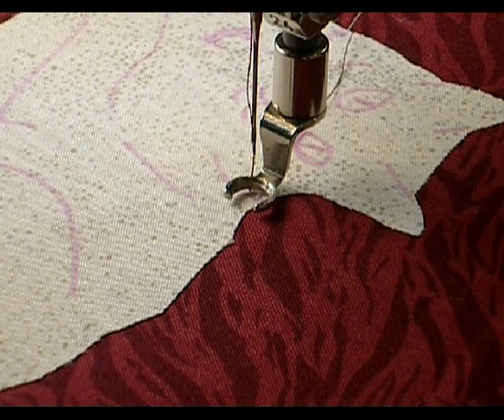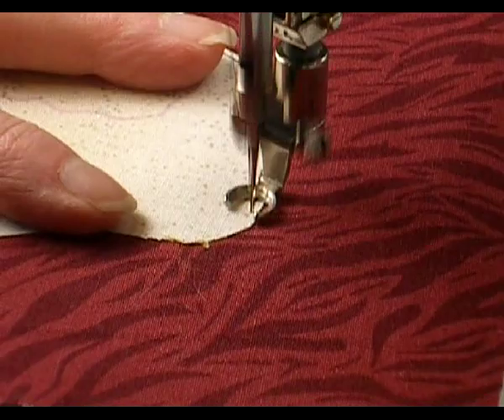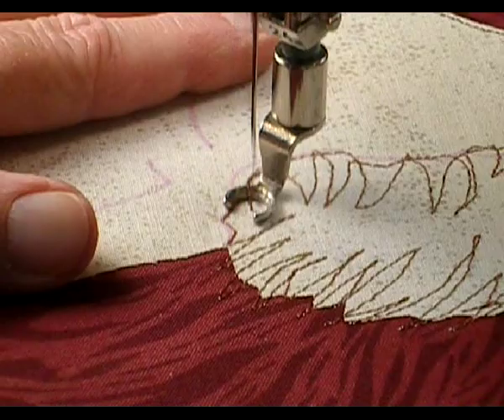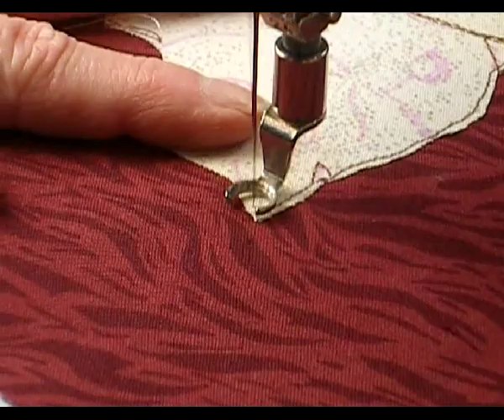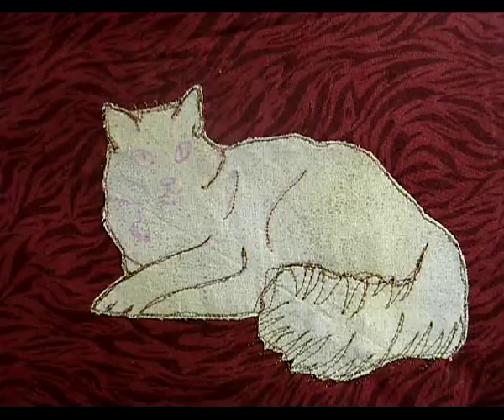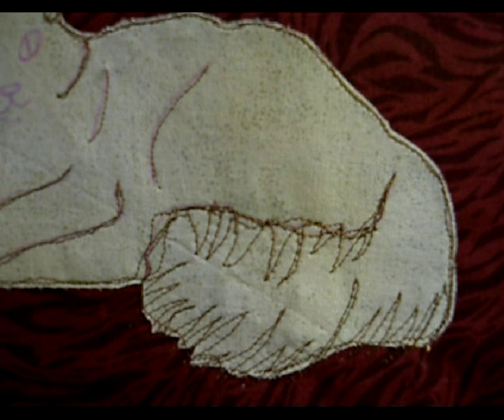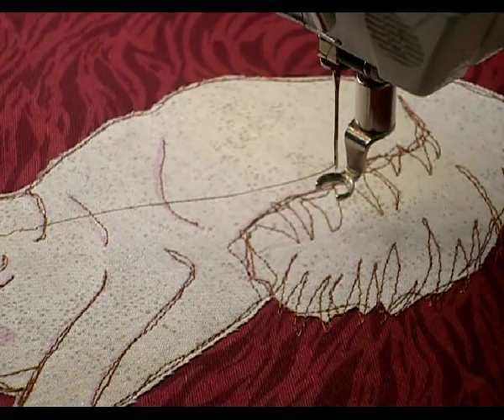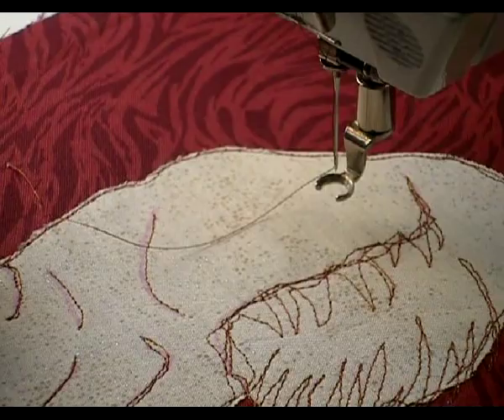Machine Applique part 2 raw edge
Learn how to do raw edge applique and draw with your sewing machine using a darning foot and straight stitch.